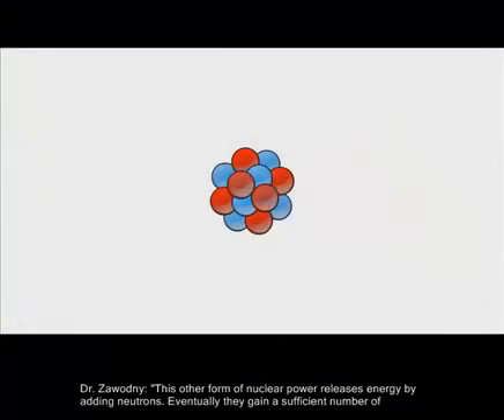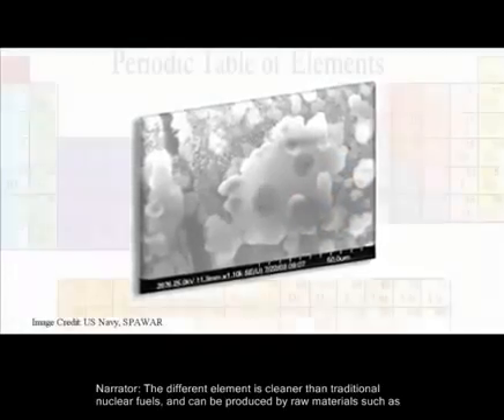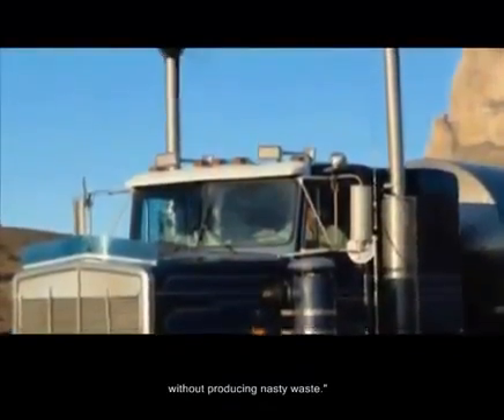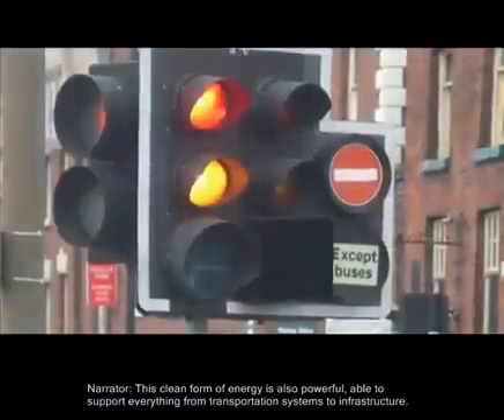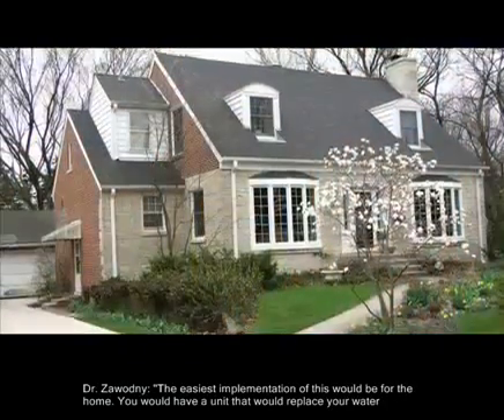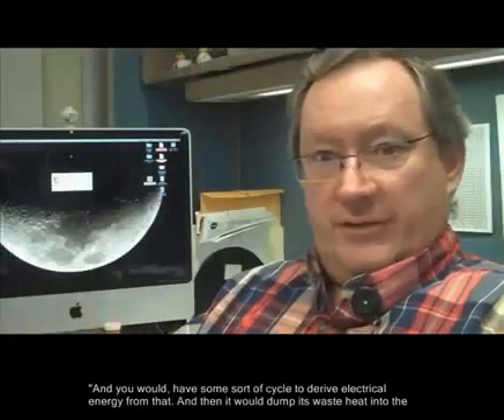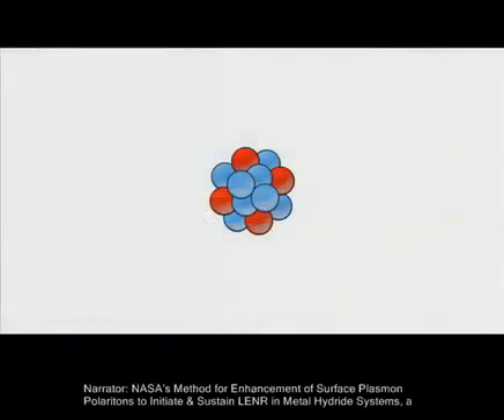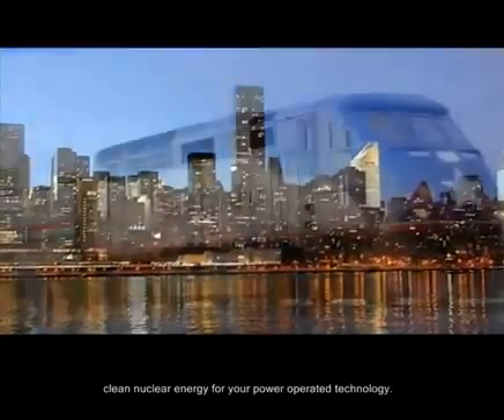NASA pripúšťa - studenú fúziu - LENR energetickú revolúciu 2012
LENR - nízkoenergetická nukleárna reakcia